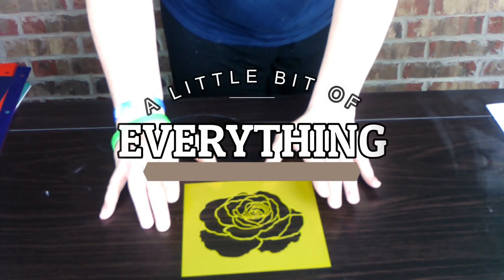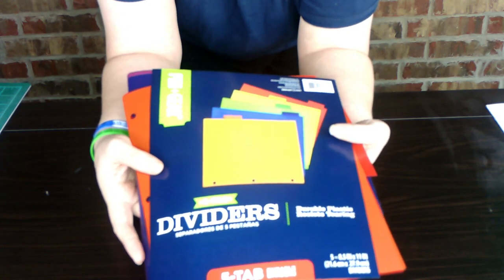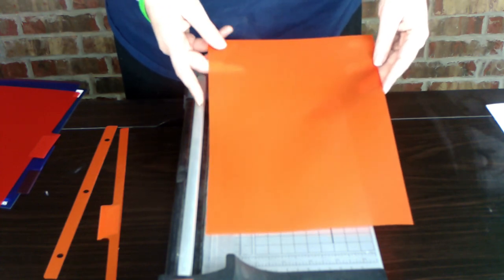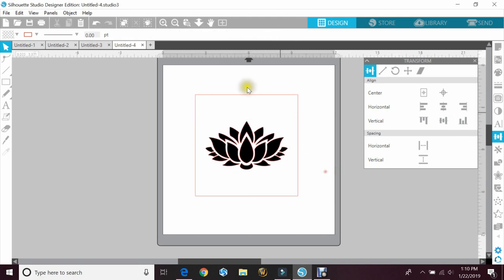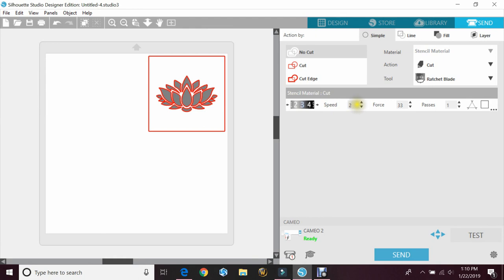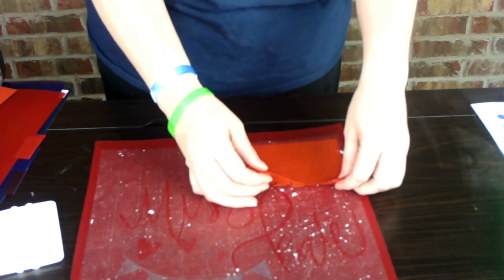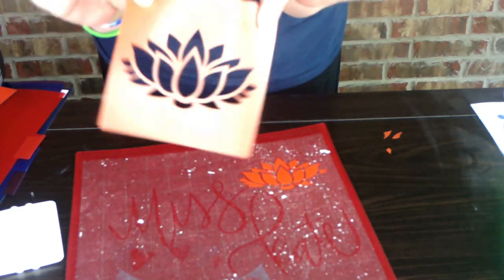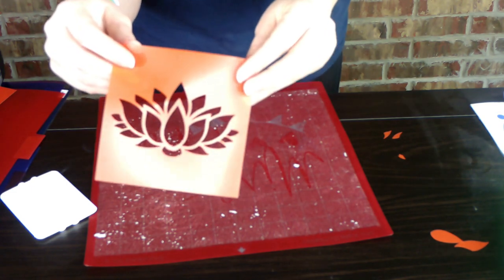How To Make A Reusable Stencil With Silhouette Cameo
You guys asked for it, so here it is! How to make a reusable stencil!

Erin